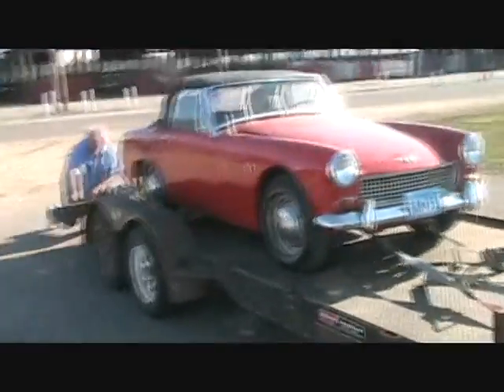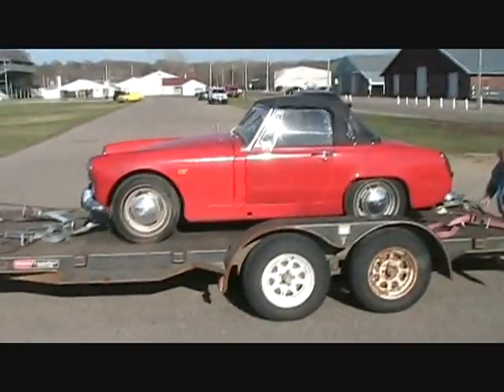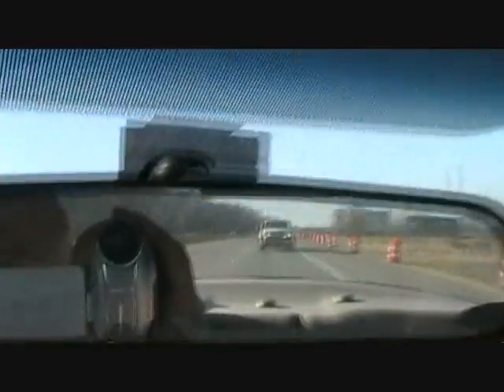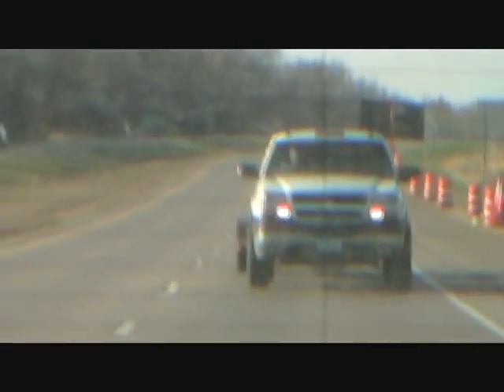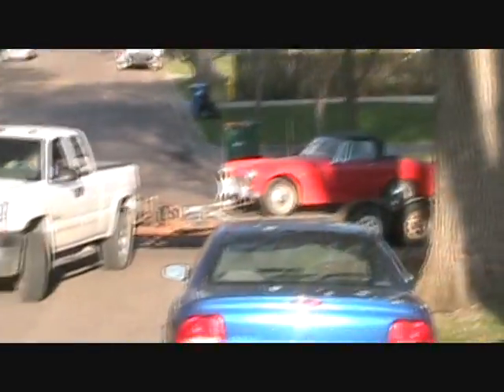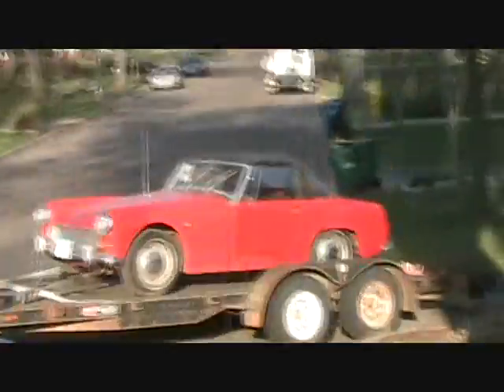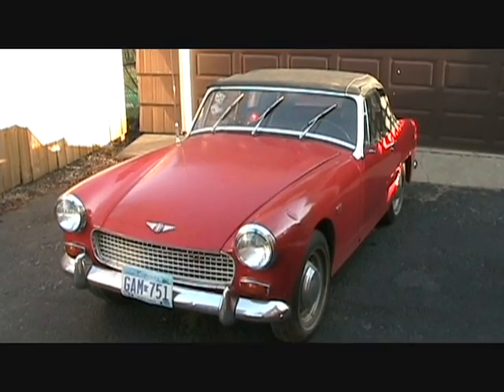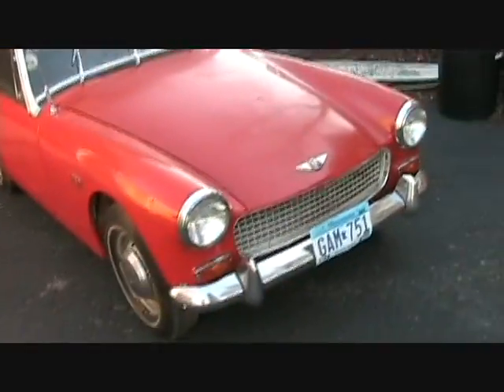Part 1 - The Ride Home - Austin Healey Sprite EV Conversion - evsprite.com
The voyage home from Faribault, MN.  The engine doesn't run, so the Sprite is on a trailer.  Luckily, it won't need the gas engine for long...